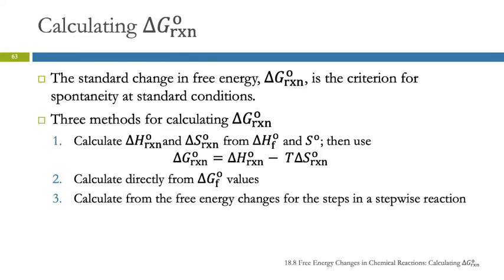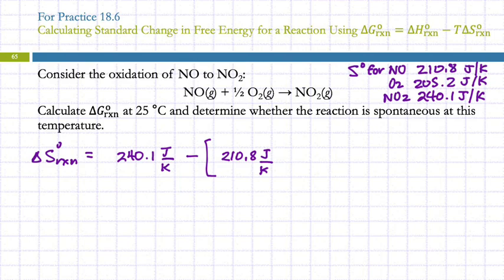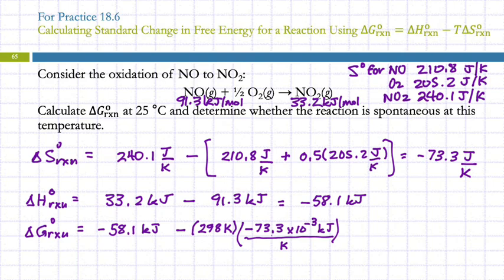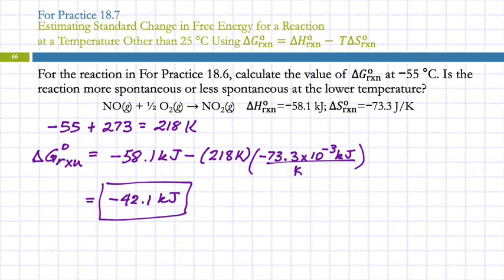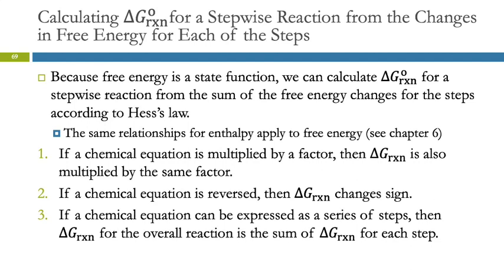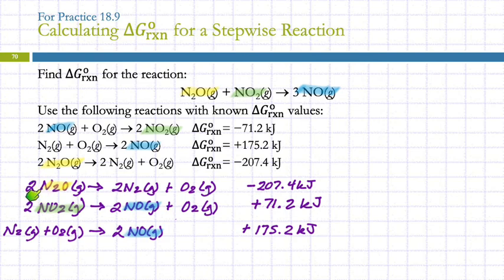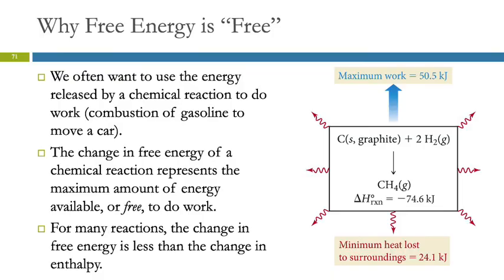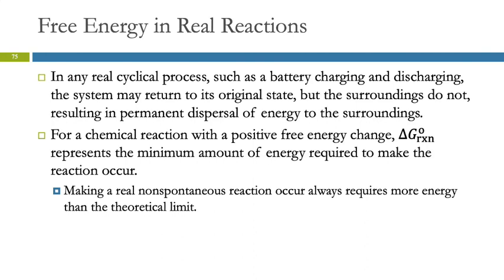19.8 Free Energy Changes in Chemical Reactions: Calculating ΔG*rxn